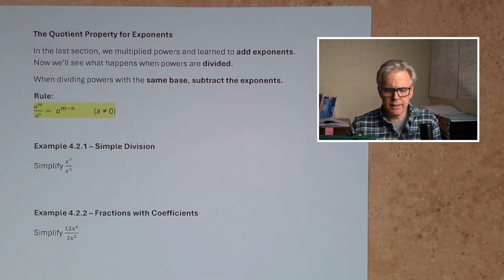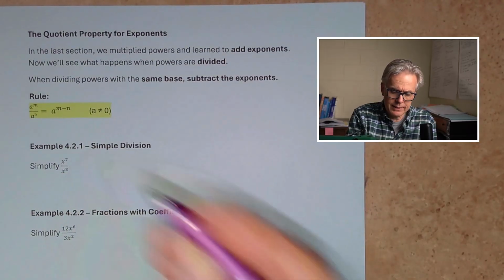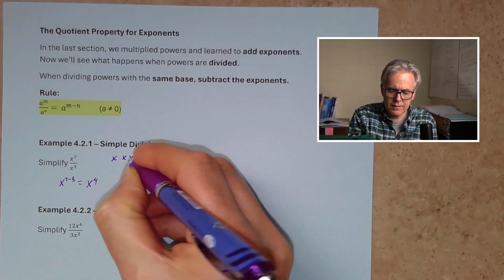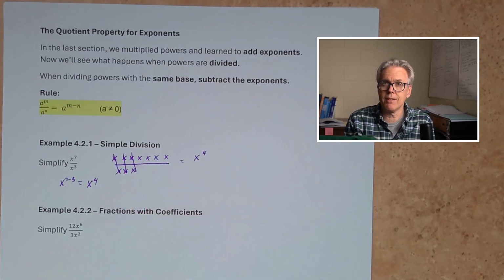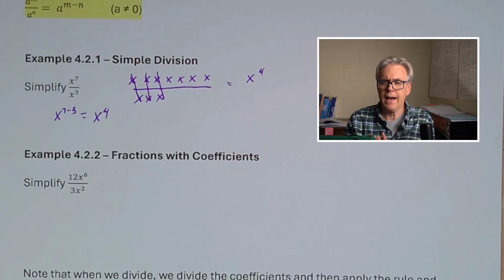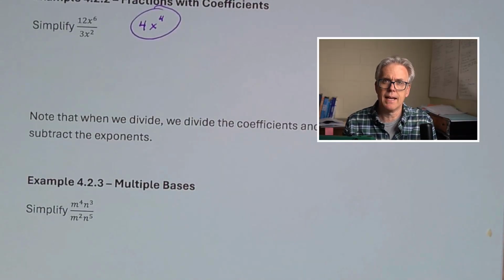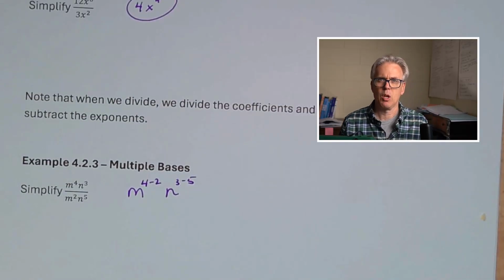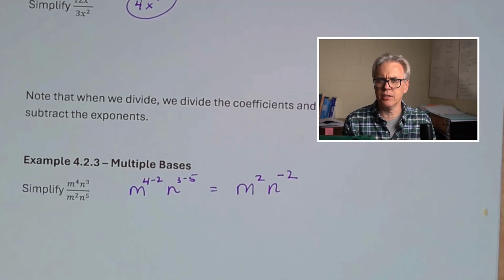01_Quotient Property of Exponents Examples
The Quotient Property for Exponents
In the last section, we multiplied powers and learned to add exponents.
Now we’ll see what happens when powers are divided.
When dividing powers with the same base, subtract the exponents.
Rule:
a^m/aⁿ= a^(m-n)   (a ≠ 0)

Example 4.2.1 – Simple Division
Simplify x^7/x^3

Example 4.2.2 – Fractions with Coefficients
Simplify (12x^6)/(3x^2 )

Note that when we divide, we divide the coefficients and then apply the rule and subtract the exponents.

Example 4.2.3 – Multiple Bases
Simplify (m^4 n^3)/(m^2 n^5 )